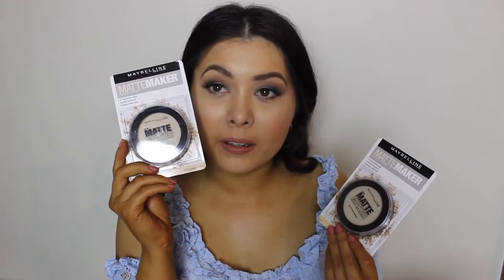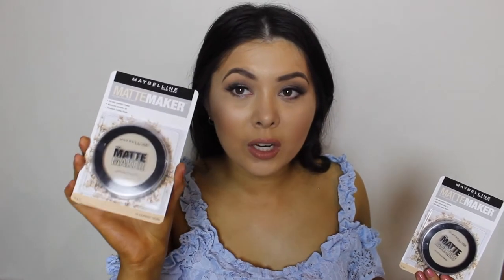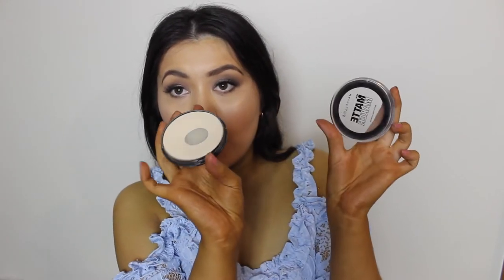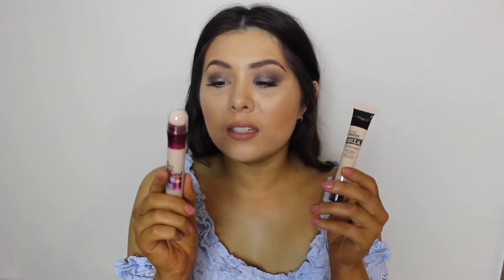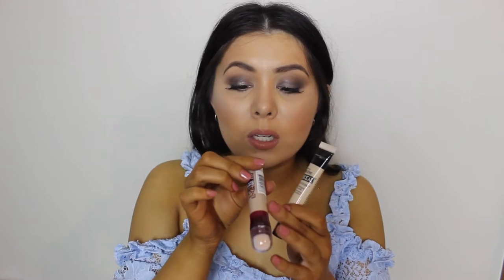New Makeup Haul 2018 Priceline / Happy Laura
New year new makeup! I recently did a big shop for drugstore makeup from Priceline! Some brands I bought includes Models Own, Australis and Maybelline!

These products are super affordable! ... who doesn't like affordable makeup right?! If you would like me to do any tutorials, reviews or demos of these products then please just let me know and I will get onto it very soon!